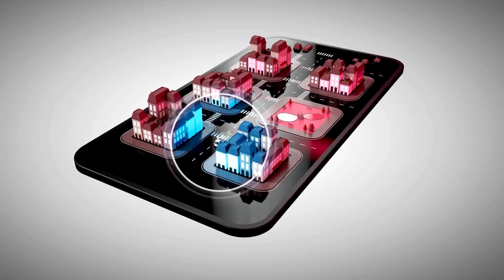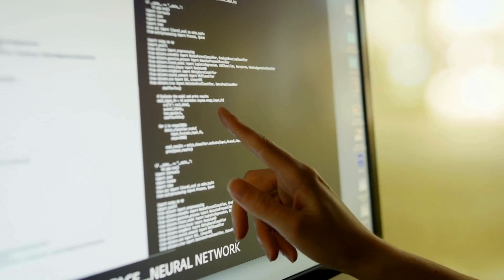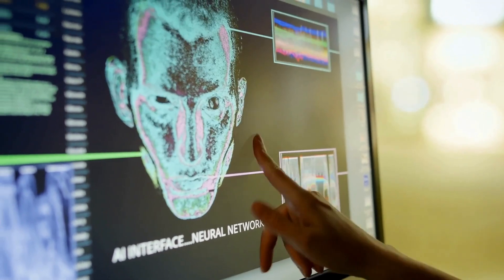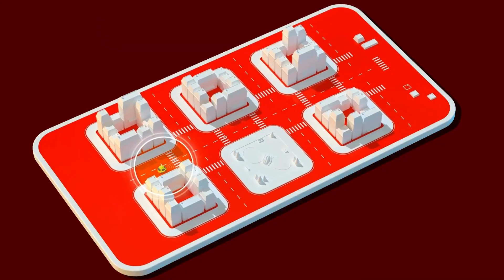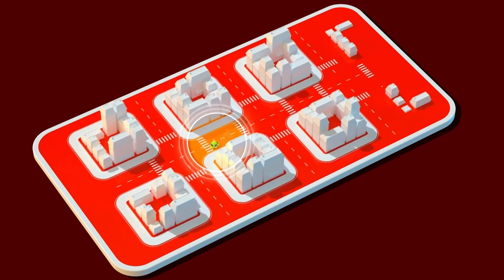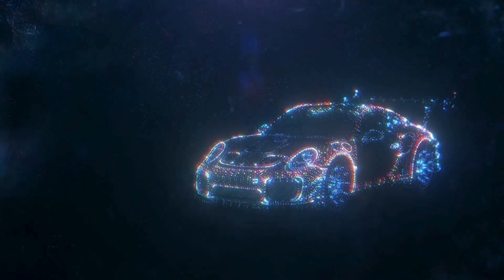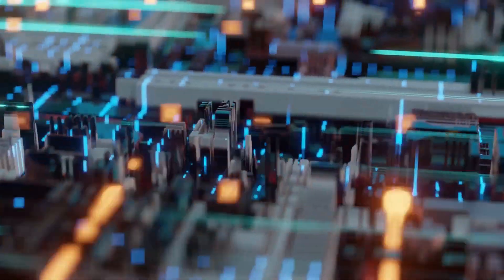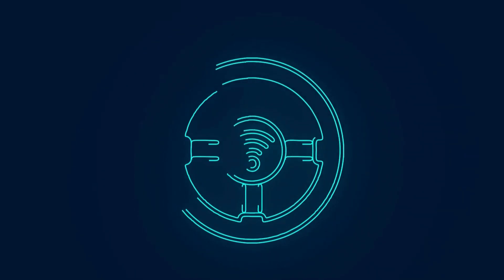Does the BMW iX have a self-driving mode?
Find out if the BMW iX has a self-driving mode in this video. Learn about the autopilot features of the BMW iX and its self-driving capabilities.

In this video, we explore if the BMW iX has a self-driving mode. Discover the autopilot features of the BMW iX and learn how its self-driving technology works. We discuss the BMW iX autopilot system and its benefits. Find out all about the BMW iX self-driving mode and its capabilities.

Does BMW iX have a self-driving mode?
BMW iX autopilot features
Is BMW iX self-driving?
BMW iX autonomous driving
Self-driving mode in BMW iX
BMW iX autopilot system
BMW iX autonomous mode
BMW iX driver assistance
BMW iX autopilot
BMW iX self-driving capabilities